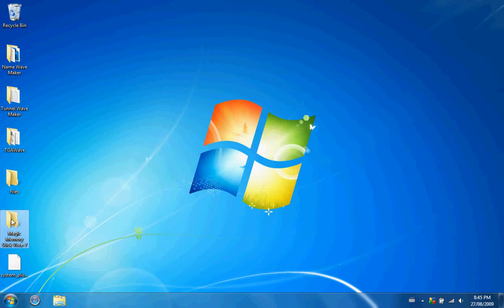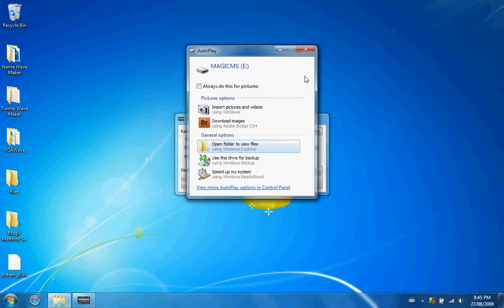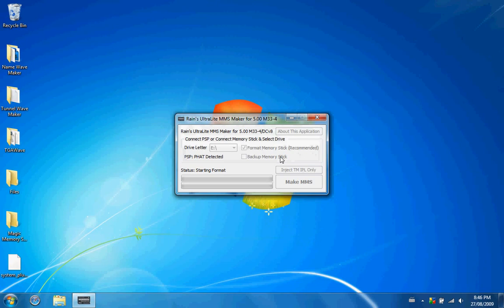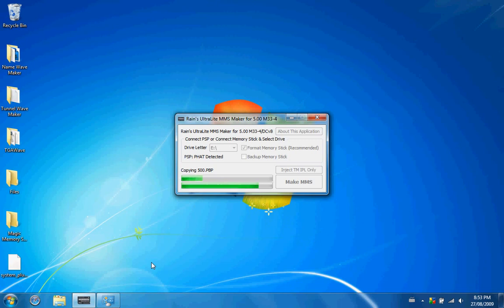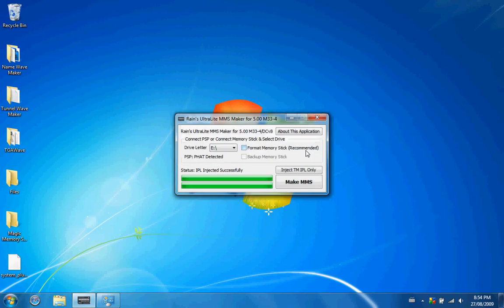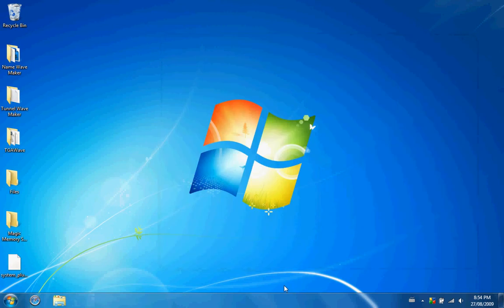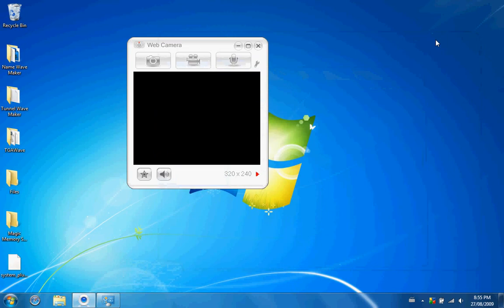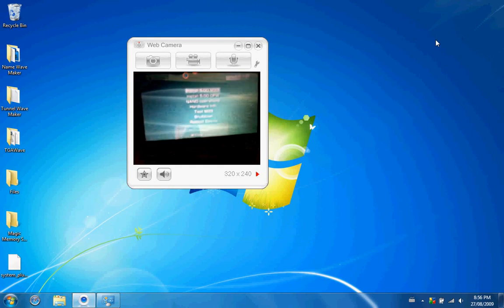How to Make a Magic Memory Stick on Vista/Seven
In this video i'll be showing you how to make a magic memory stick on windows vista and/or Seven

The program you'll need is below